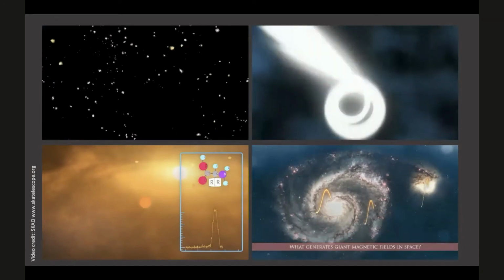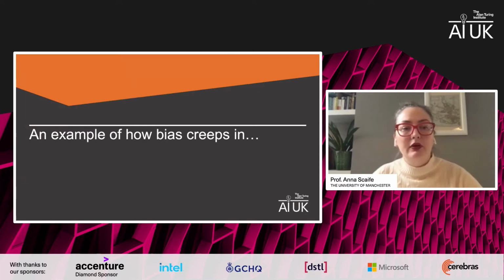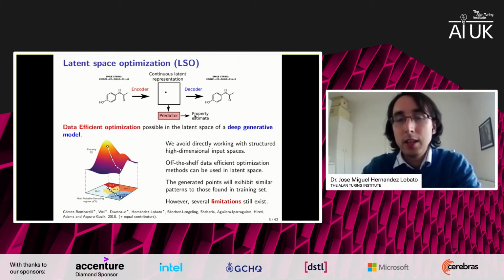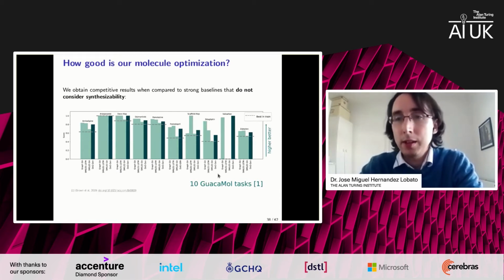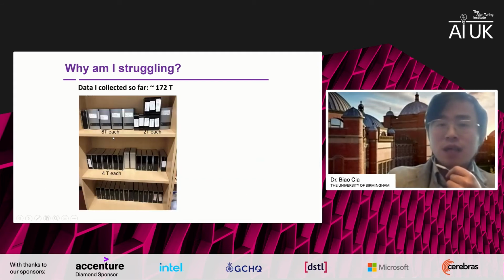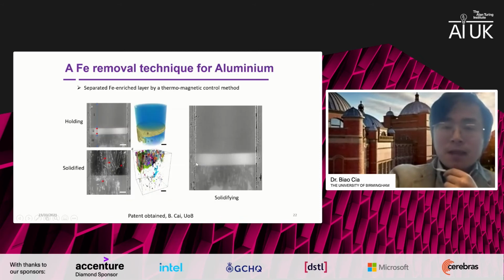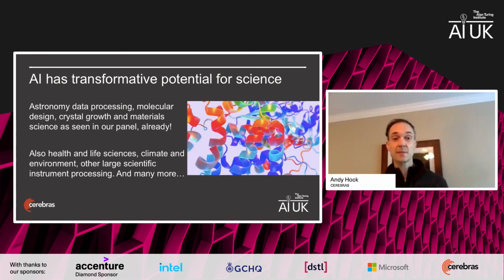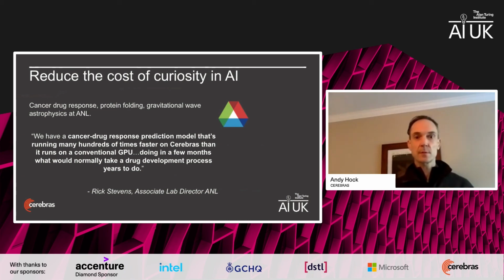AIUK: AI for science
This session showcases multidisciplinary research happening across labs in the UK, from the biosciences, through to chemistry and astrophysics with a Q&A at the end.

The event  took place via an online platform designed to bring a community together. The two interactive stages included panels and presentations from expert UK academics, policy makers, and industry leaders. There will also be roundtable discussions, hands-on ML demonstrations, and lots of opportunities to chat and interact throughout the day.

This event is for everyone operating in the UK AI community, and there was content from technical talks to accessible panel discussions. The themes and content are structured around the national AI research challenges identified by the Turing, the role of AI post-COVID-19 and the important key themes of the UK AI Council’s Roadmap:

Technology against climate change

As the UK takes the 26th UN Climate Change Conference of the Parties (COP26) Presidency in 2021, the AI and data science sector is ramping up its research across environmental sciences and the use of technology to forecast and mitigate against climate change.

Resilience to shocks

Coming out of the COVID-19 pandemic, the UK must be poised to deal with future shocks and crises, from health, to defence and climate. Let’s talk about the different ways AI and data science can help make the UK more resilient.

A new epidemic

Following 12 months of lockdown life, the UK is facing the challenge of a new epidemic. Our panel of mental health and AI experts will talk about the current research and applications of AI and data science, to bolster and improve the mental health provision and services to UK society.

Doing better in data science

In the last 12 months the AI research sector has profoundly woken up to the importance of diversity and inclusion, with the growth of the Black Lives Matter movement, to the Ofqual grading controversy. How can our community continue to do better and ensure AI is for everyone?

Can AI fix it?

In an event co-hosted with Accenture, academics and market-leading companies will brainstorm challenges live, using the knowledge of a business or public sector challenge and turning it into an academic study. Come along and watch the action live and consider submitting your business for a future Data Study Group.

AI for smarter science

We’ll be showcasing multidisciplinary research happening across labs in the UK, from the biosciences, through to chemistry and astrophysics.

Bridging the skills gap

In a recent global index, the UK was ranked third amongst 54 countries for accelerating the development of AI. But how exactly do we work out whether the skills we are cultivating today will be enough to bring the UK to the future we are already committed to?

The UK AI Roadmap

Hear and engage with the UK AI Council as they discuss how can we build public trust in AI, and what is the roadmap to making real actionable impact for the UK’s communities.